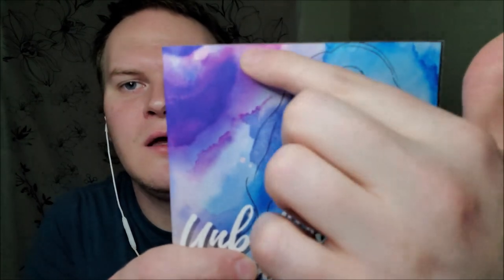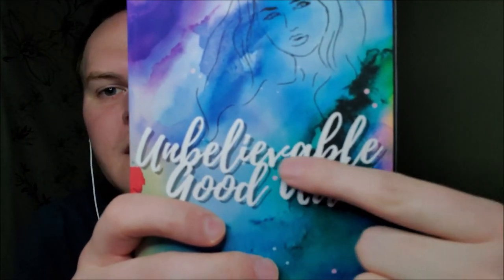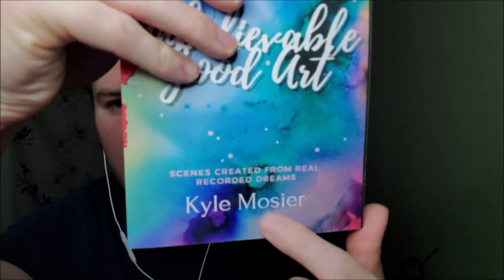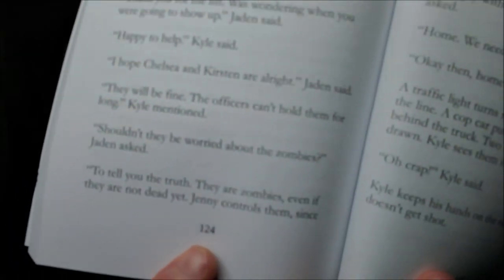ASMR - Follow My Instructions to Fall Asleep - Hand and Light Triggers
Follow my instructions for sleep. We will do breathing exercises by taking several deep breathes. Then test your instruction following with hand movements, focus on this, focus test, follow my instructions, and eventually you will fall asleep. This is intended to relieve anxiety, stress, and to help you sleep. At the end of the video there are some background noise. I think it was my cat!

I'm Kyle. On this channel you can expect fast & aggressive triggers, slow & gentle to help you fall asleep, positive affirmations & energy plucking to relieve anxiety, latex fashion, fabric scratching such as leather & PVC, and personal attention.

Timestamps
00:00 Intro
00:33 Breathing Exercises
01:37 Follow the Light
04:59 Double the Lights
07:27 What Do You See? (Book tapping, color and number guessing)
09:29 Marker Pen Instructions (Follow the pen, pen writing)
11:20 Fall Asleep Task (outro)

     Your Anxiety Just Rapidly Vanishes - Inaudible/Unintelligible, ⚡Fast

My books

Canva Pro (Free 30 day trial. The one stop for graphics design creation for all your projects.)
EXLATEX Latex Rubber Long Gloves
Wahl Hair Clipper Kit
Nair Hair Remover Men's
Pillow Speaker For ASMR
GentleWhispering Asmr Collection
GentleWhispering Asmr Collection 3
Faux Leather Shirt (This is the one I wear in my videos)
Blue Yeti Pro (One I use, highly recommend)
Pjur Original 250ml
2 pairs of Mic Covers fluffy and foam (I use the fluffy cover in my videos.)
Hamilton Beach Dual Breakfast Sandwich Maker W/ Timer, Silver
Hamilton Beach Breakfast Sandwich Maker, Black
Hamilton Beach Breakfast Sandwich Maker W/ Timer, Silver
Crocs Men's and Women's Classic Clog
UBeesize Selfie Ring Light with Tripod Stand & Cell Phone Holder (I personally use this!)
Commando faux leather leggings
Bubblelime Bootcut Yoga Pants
PURA D'OR Professional Grade Anti-Hair Thinning
Carhartt Men's Work Short Sleeve T-Shirt
Amazon Basics 4 Pack AA Alkaline Batteries
Bounty Quick-Size Paper Towels
Dickies Men's Dri-tech Moisture Control Crew Socks Multipack
Vital Proteins Chocolate Collagen Powder Supplement (Type I, III)
Wyze Security Camera with Spotlight Kit
Carson MicroBrite Plus 60x-120x LED Microscope
occer 12x25 Compact Binoculars
Ring Stick Up Cam Battery HD Security Camera
Amazon Basics Multipurpose Copy Printer Paper
Amazon Basics Home Office Shredder
Scotch Heavy Duty Packaging Tape, 1.88" x 22.2 yd
Wrapping Paper Cutter 2 Pack
Microsoft 365 Personal 12-Month Subscription
Microsoft 365 Family 12-Month Subscription
Norton 360 Deluxe (2022 Ready) Antivirus Software